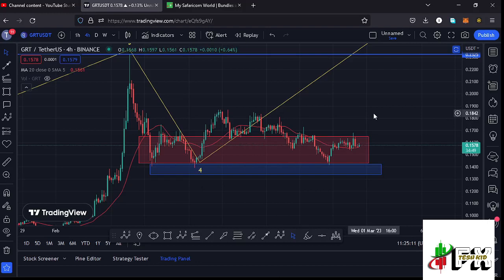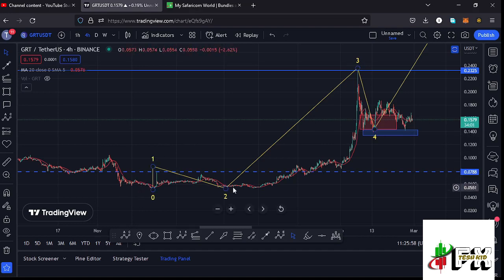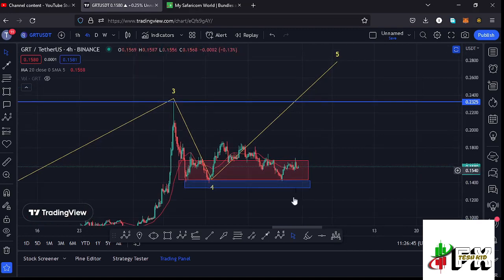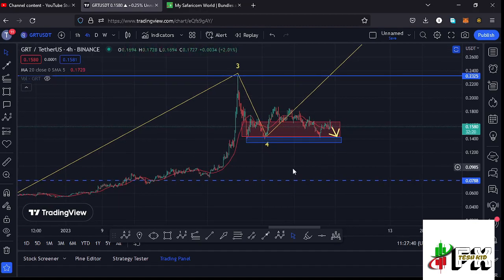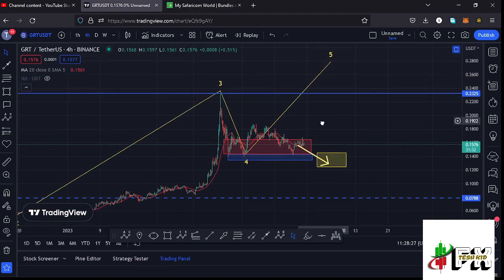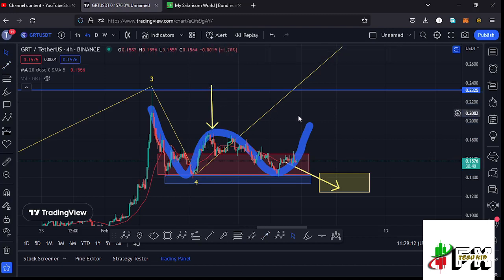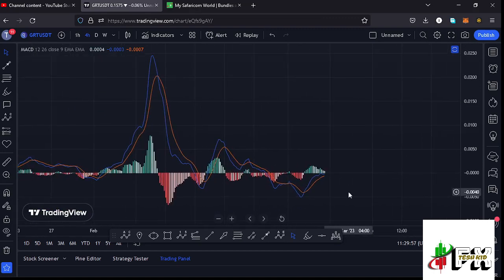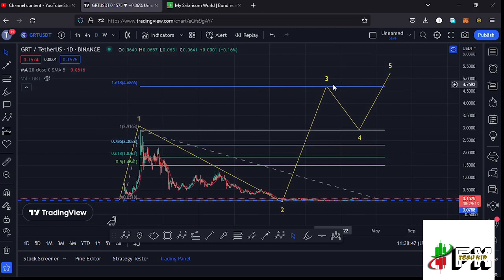🚨GRT BREAKDOWN PRICE PREDICTION [NEXT TARGETS]